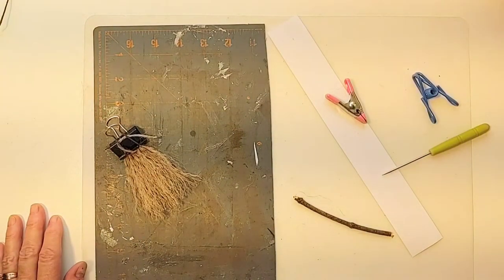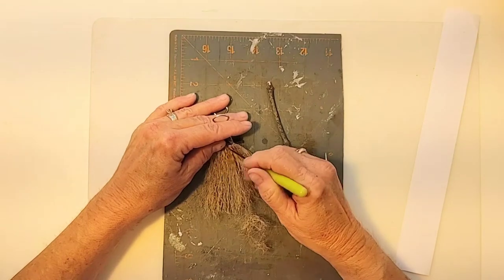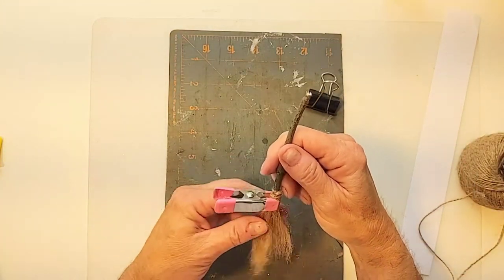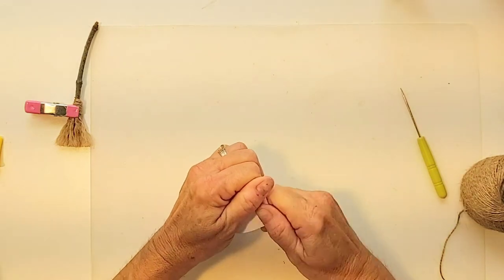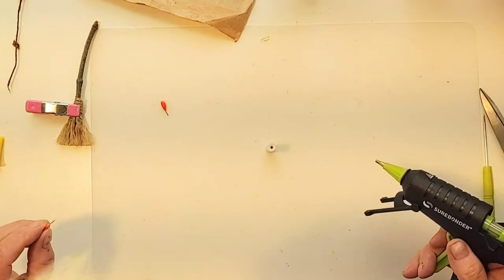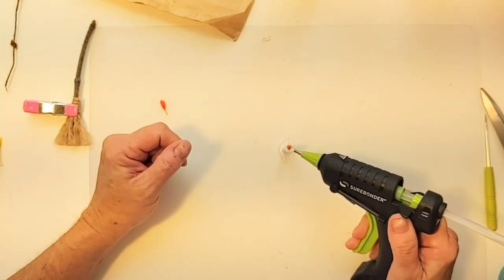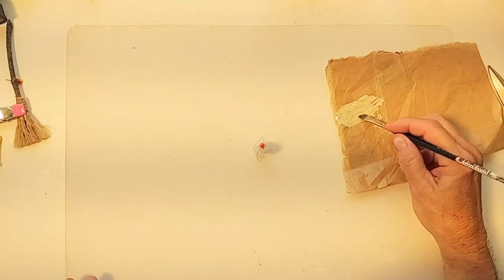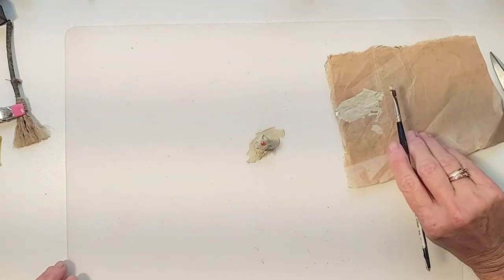Let's Make Witches Brooms and Drippy Candles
Hi everybody!  Today I have a couple of quick tutorials for witches brooms and drippy candles, which I learned by watching Tami B on her blog, Plays Well with Paper.  I will add her link below, please make sure and check it out, she is amazing!!